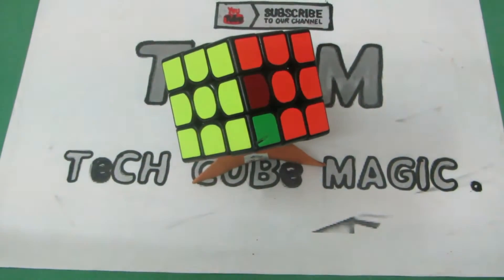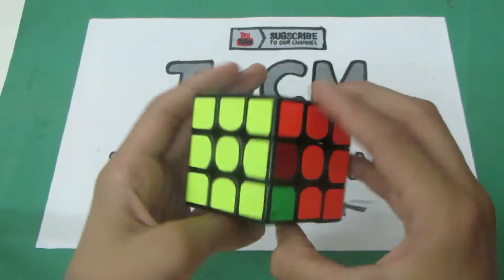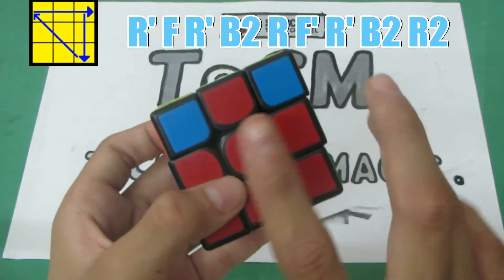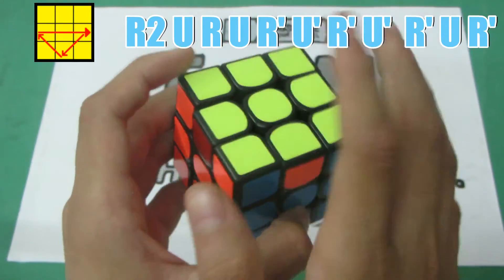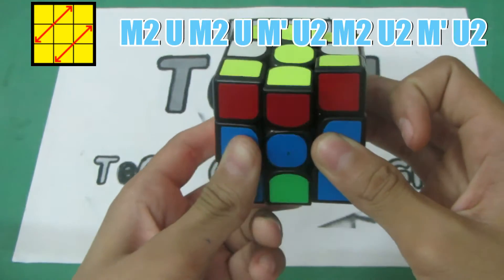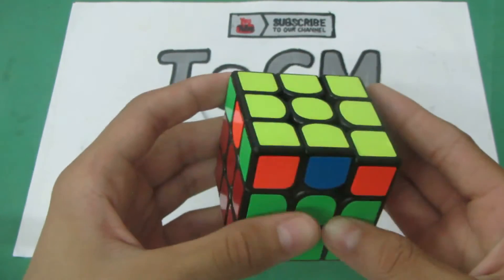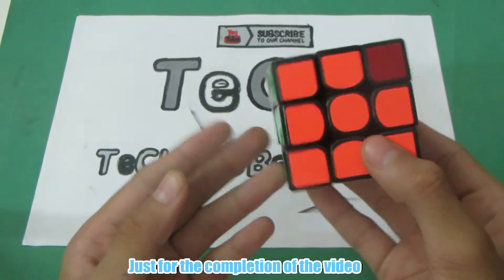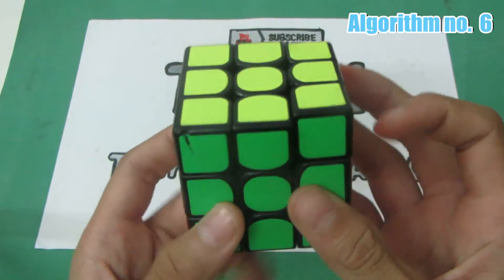Solving The Rubik's Cube In 20 SECONDS!!!(tutorial)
Hello everyone,  this is TeCM back with another video and this time it is another tutorial but this time it's about "Permuting The Last Layer (PLL)". I hope you like it.